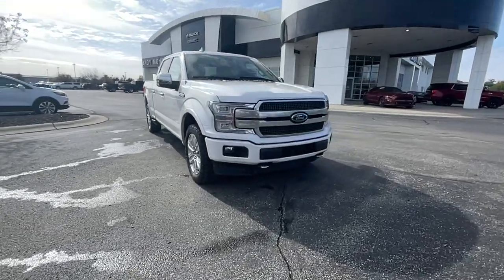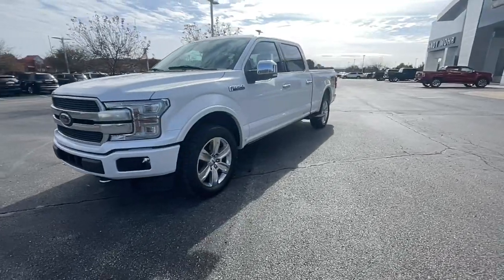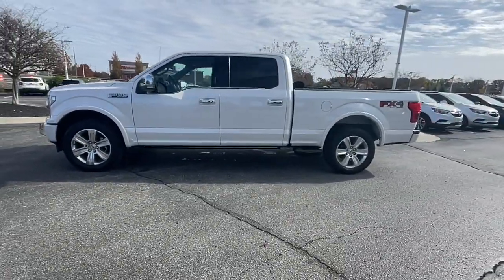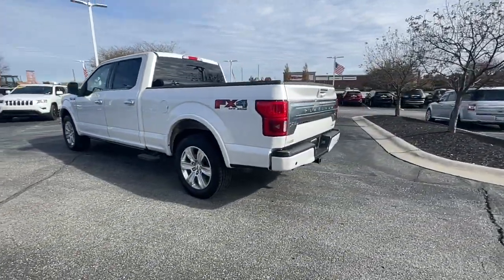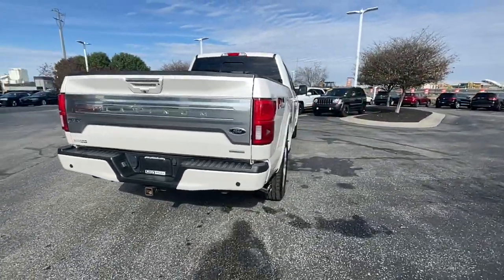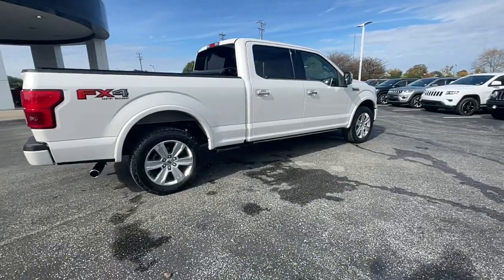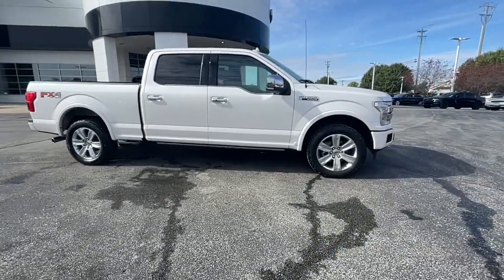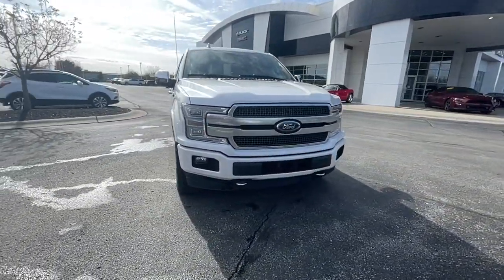2018 Ford F-150 Fishers, Noblesville, Carmel, Indianapolis, Zionsville, IN G21863A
White Platinum Used 2018 Ford F-150 available in Fishers, Indiana at Andy Mohr Buick GMC. Servicing the Noblesville, Carmel, Indianapolis, Zionsville, IN area.